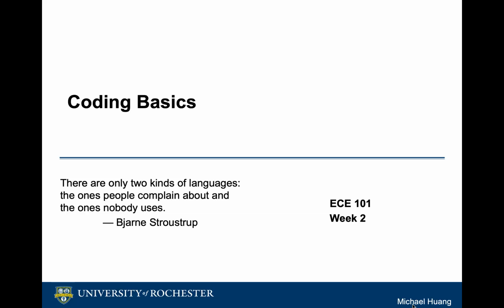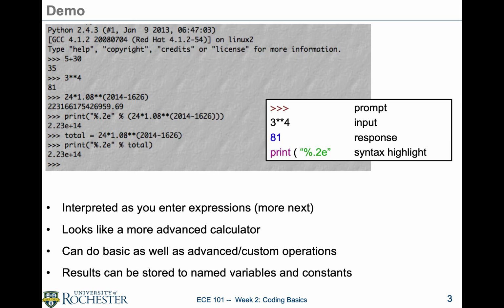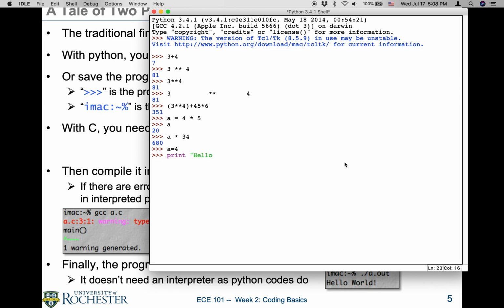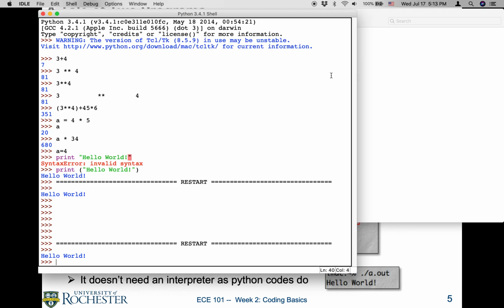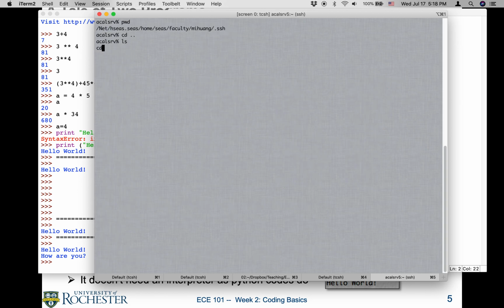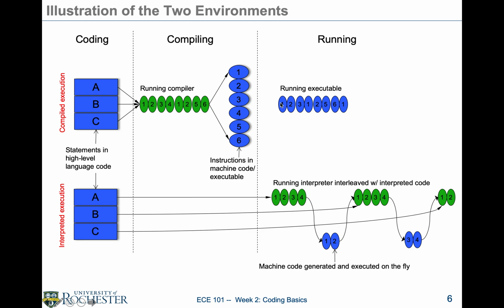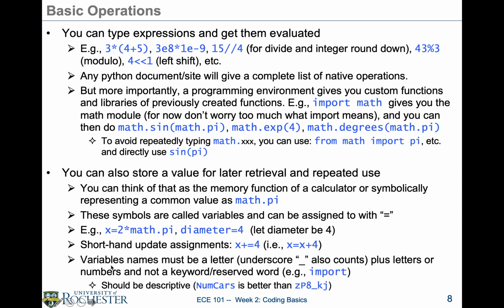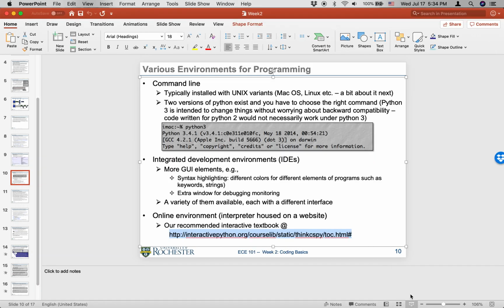Week2a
Part a of Week 2's content.